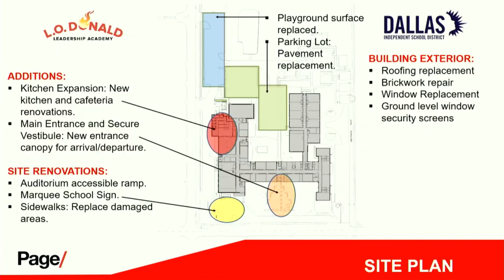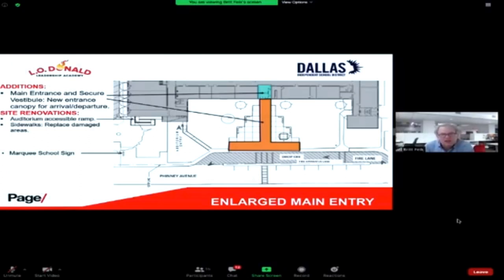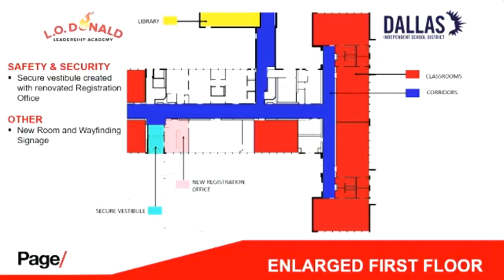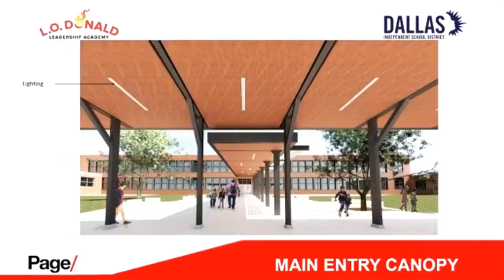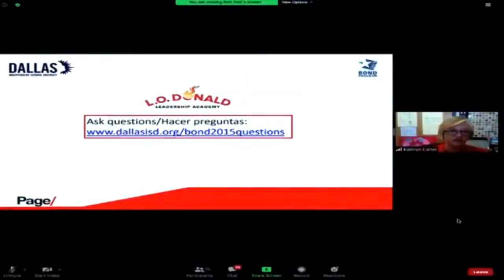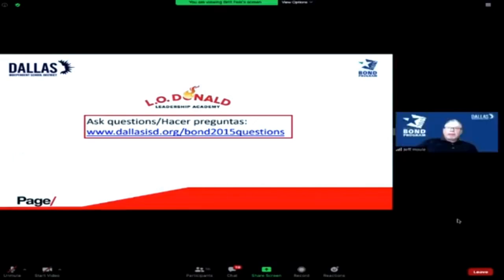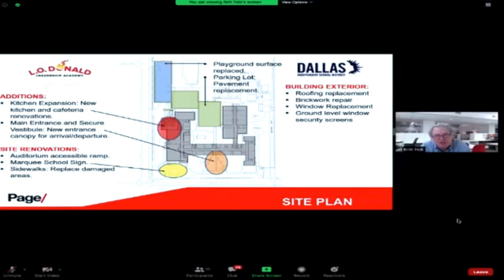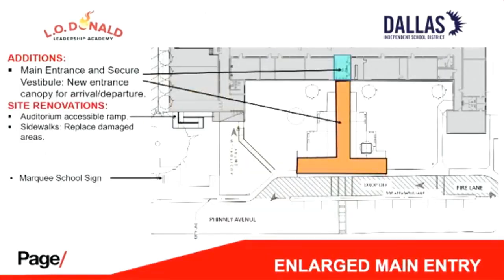6/9/2020 - Bond 2015 - L. O. Donald Leadership Academy - English